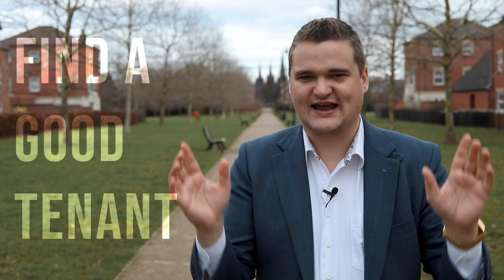Buy-To-Let UK | Top 5 Ways to PROFITABLY Buy to Let in 2019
To spend two days with me at the Property Investors Crash Course, claim your FREE ticket

In this video, Samuel Leeds reveals the top 5 ways you can profit from UK Buy-To-Let properties in 2019. These strategies are the same ones Samuel uses and teaches his students to maximise their ROI on Buy-To-Let investments.

'Buy-To-Let UK | Top 5 Ways to PROFITABLY Buy to Let in 2019' by Samuel Leeds, 2019